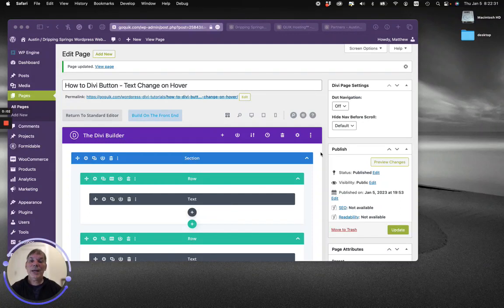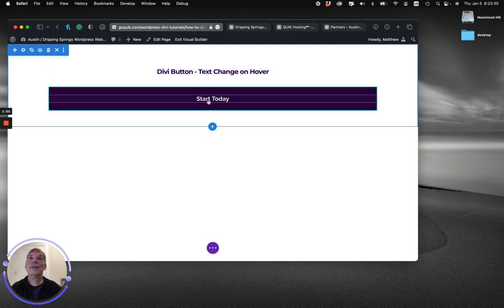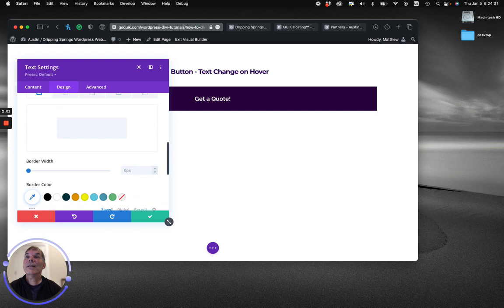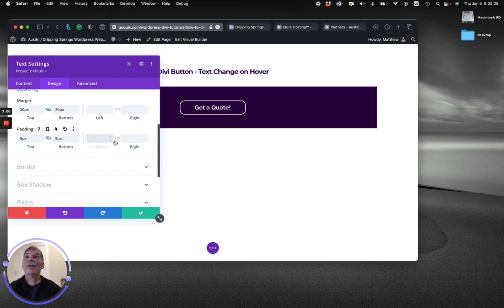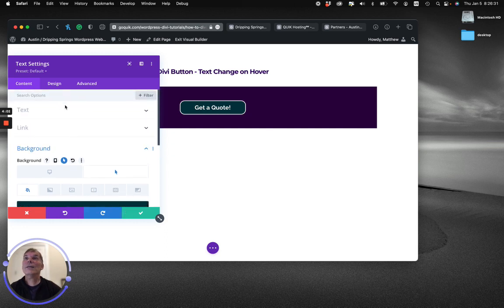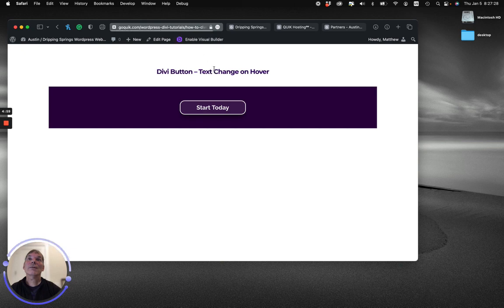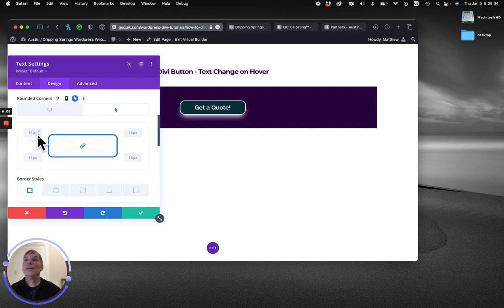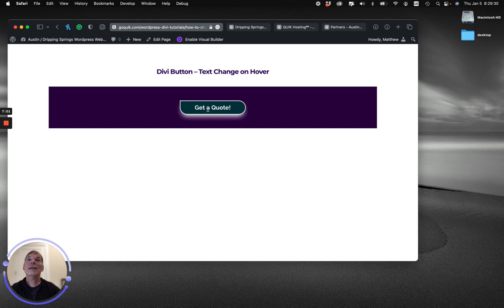How to Add a Divi Button with Text and Background Color Change on Hover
In this video, I will show you How to build a Divi Button (actually a Text Module) with Text, Box-Shadow, Border, and Background Color changes on hover!